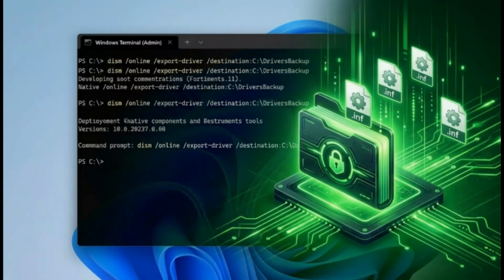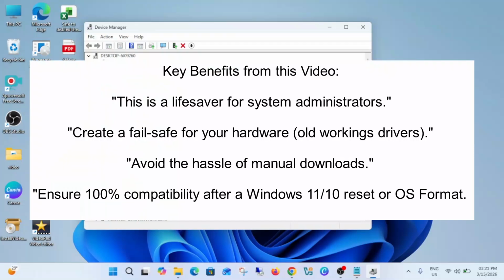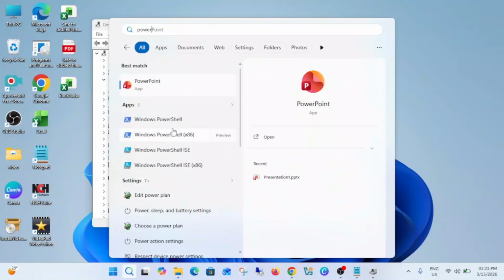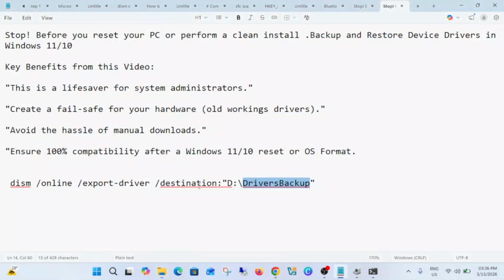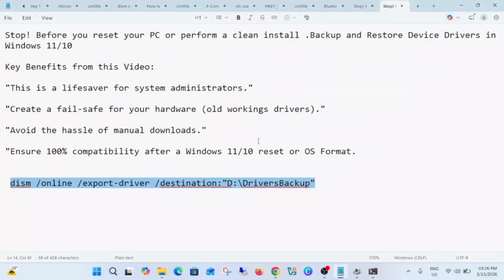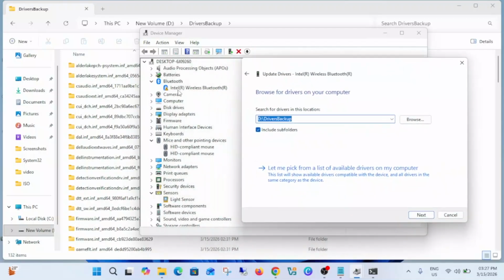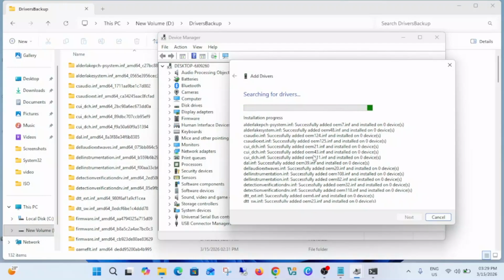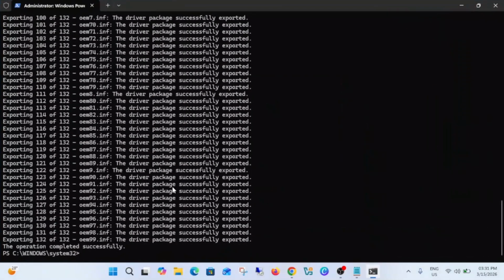Don’t Reset OR Perform CLEAN Install Windows 11/10 Until You Do This!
Stop! This Before you reset your PC or perform a clean install Windows 11/10
 Backup and Restore Device Drivers in Windows 11/10 Before resetting or reinstalling windows
Are you planning to format or reset your PC? Wait! Most users face major issues after a clean install because Windows often fails to automatically install essential hardware drivers. This leads to Blue Screen errors, slow performance, and hardware malfunctions.

In this video, I show you exactly how to Backup and Restore all your Device Drivers before you reinstall Windows. By saving your drivers now, you ensure that your Wi-Fi, Audio, and Graphics work perfectly the moment your new Windows is ready. Keep your PC running fast and error-free with this 2026 guide!